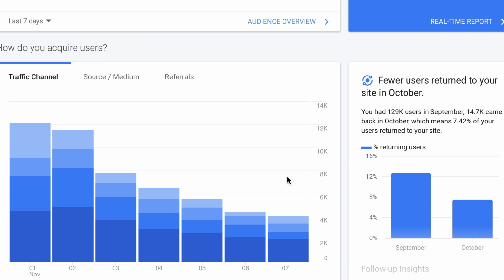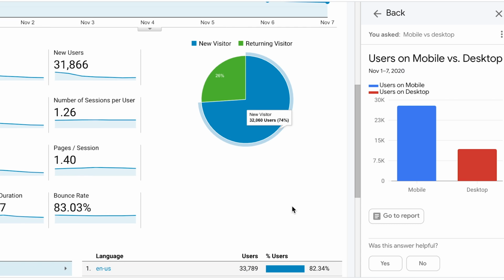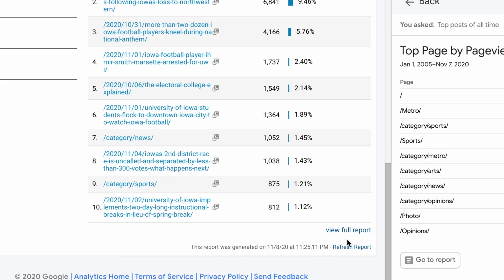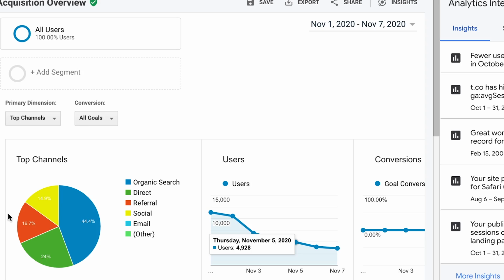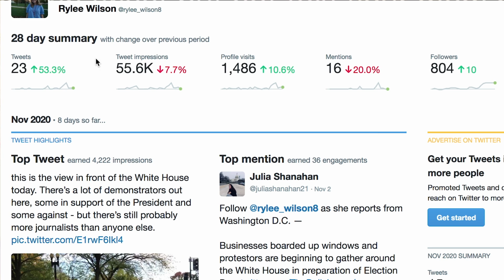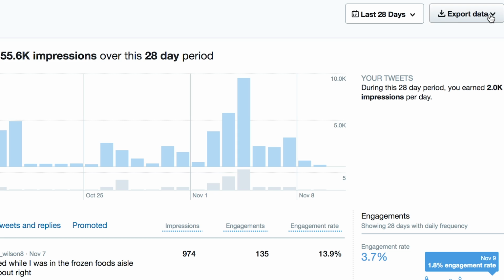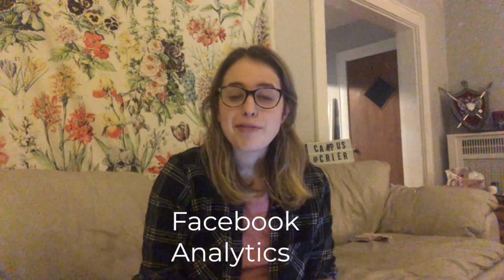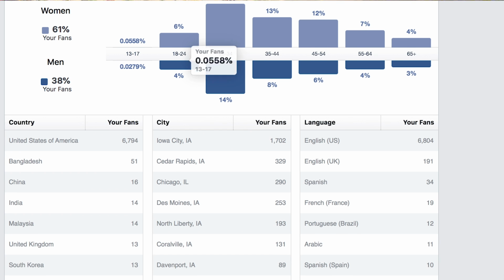How to use analytics to make your news stand out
This video goes through Google, Twitter, and Facebook analytics to help students learn more about these different platforms, and how they can develop a plan to best understand their analytics.